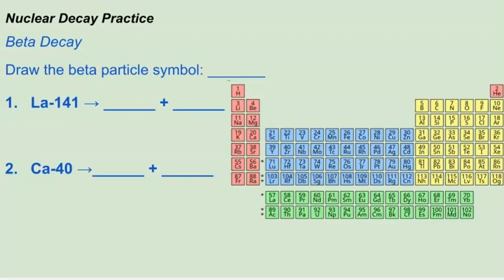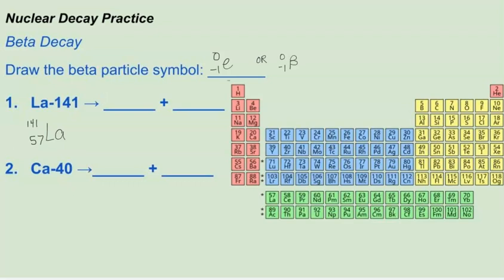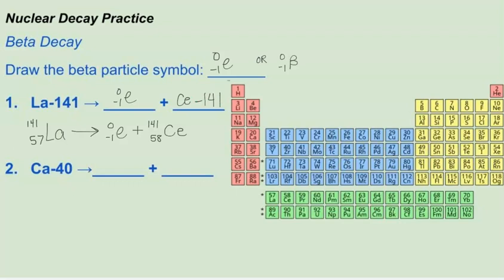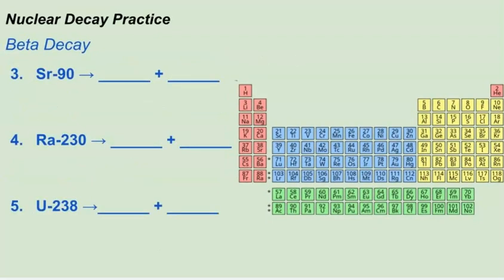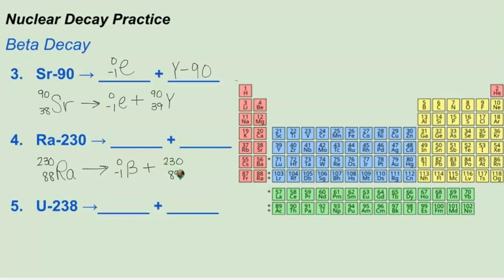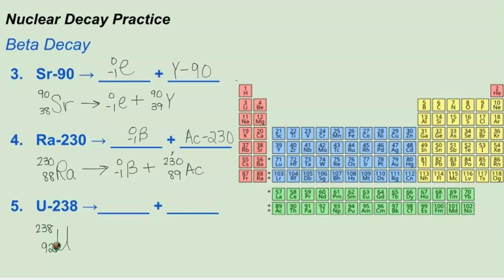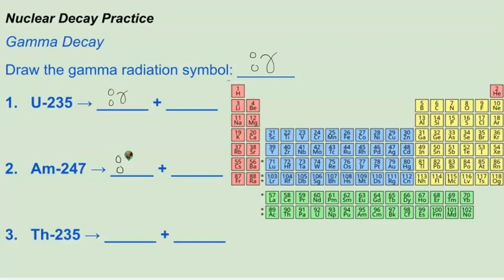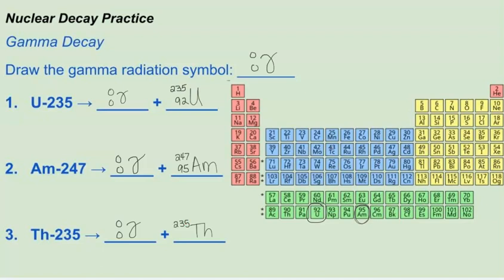Nuclear Decay Practice (Beta and Gamma)